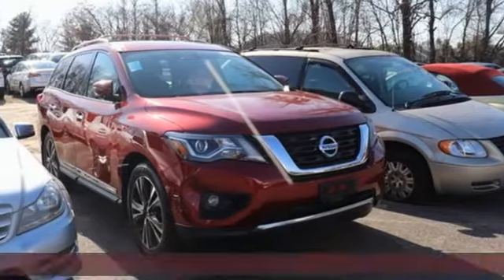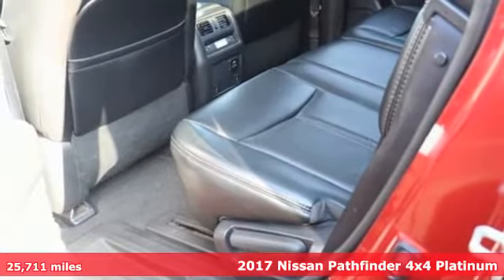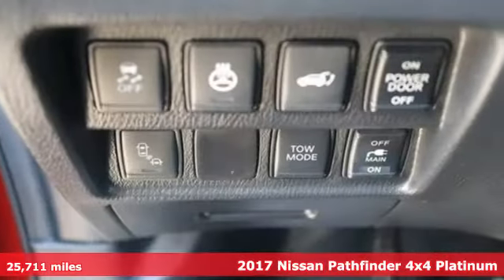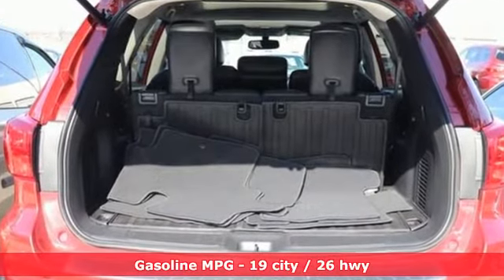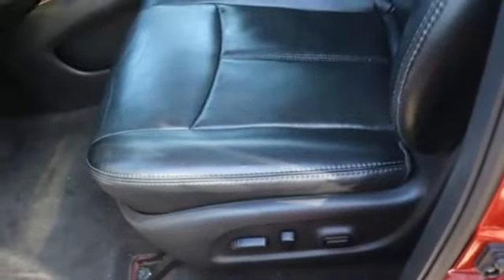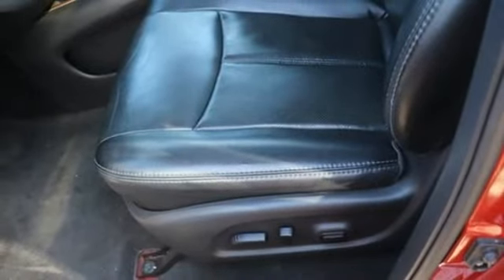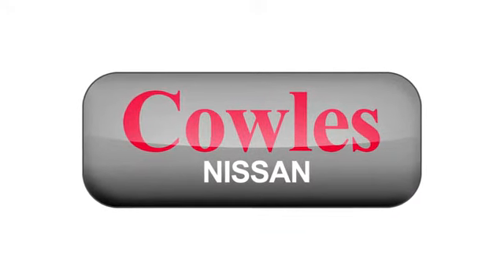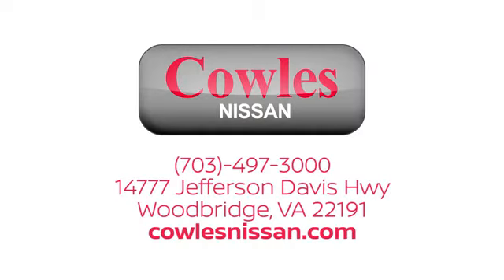Used 2017 Nissan Pathfinder Washington DC VA Woodbridge, VA P16159 - SOLD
Year: 2017
Make: Nissan
Model: Pathfinder
Trim: Platinum
Engine: V6
Transmission: CVT with Xtronic
Color: Red
Interior: Charcoal
Mileage: 25711
Stock #: P16159
VIN: 5N1DR2MM0HC607005
Cayenne Red Metallic 2017 Nissan Pathfinder Platinum 4WD CVT with Xtronic V6 4WD.brbrAsk about our Special Rates this month! Recent Arrival! 19/26 City/Highway MPGbrbrAwards:br * 2017 KBB.com 12 Best Family CarsbrCowles Nissan of Woodbridge has been family owned and operated for over 37 years!

Address:
14777 Jefferson David Hwy